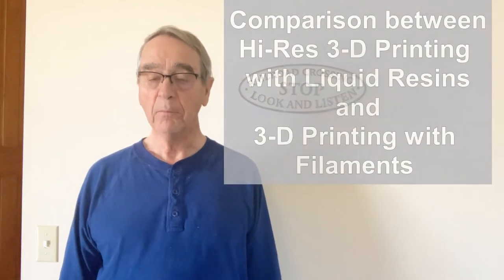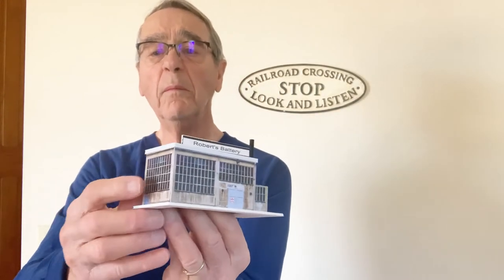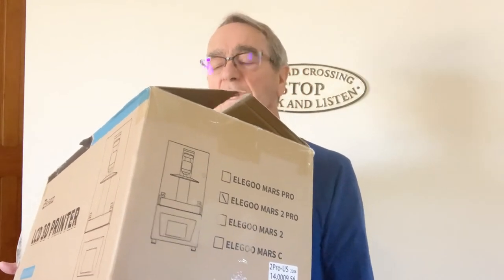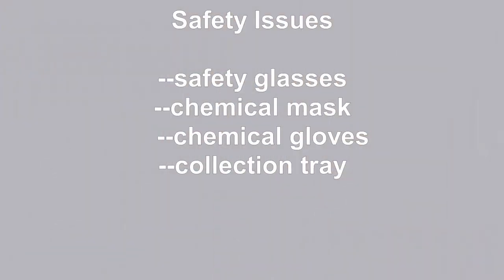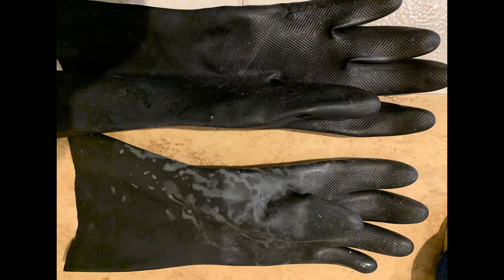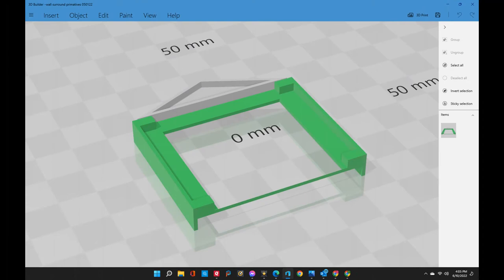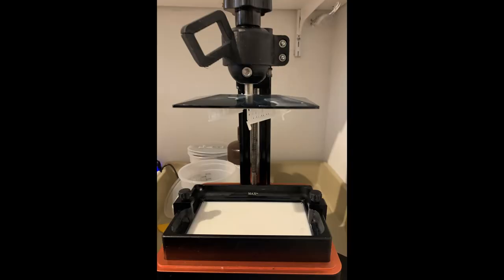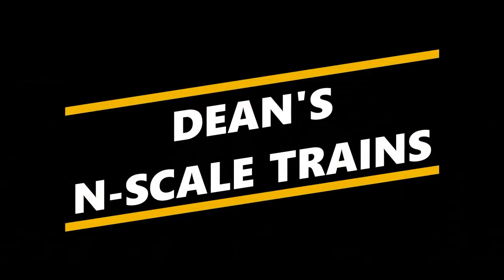Making Detailed Parts with 3D Printing with the Elegoo Mars 2 Pro using UV Light Activated Resin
This is an initial video describing my experience with the Elegoo Mars 2 Pro resin printer.  It has a number of hints for people interested in finding out more on this procedure.  I'm planning a second video when I have more experience.
Chapter Content
0:00 Intro
0:31 Comparison of two processes
1:16 Previous videos on filament printing
2:41 Unboxing the printer
4:49 Safety Issues
6:34 Printing a part
9:34 Cleaning and Curing
10:14 Ending

Translated titles:
Fabricación de piezas detalladas con impresión 3D con resina activada por luz ultravioleta

Herstellung detaillierter Teile durch 3D-Druck mit UV-Licht-aktiviertem Harz

Fabriquer des pièces détaillées avec l'impression 3D avec de la résine activée par la lumière

Fazendo peças detalhadas com impressão 3D com resina ativada por luz UV